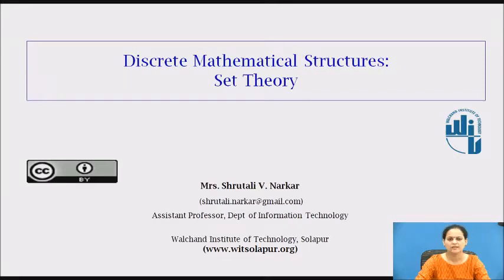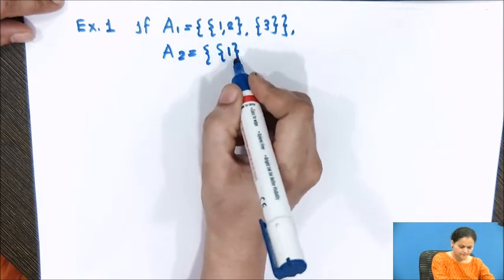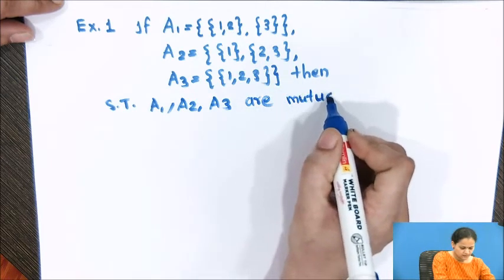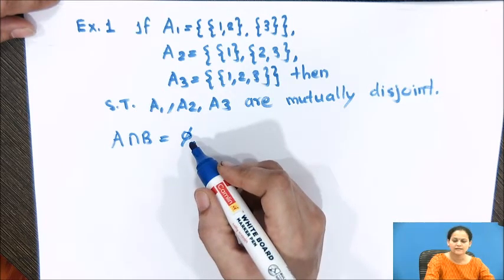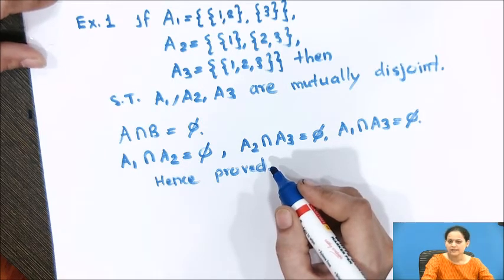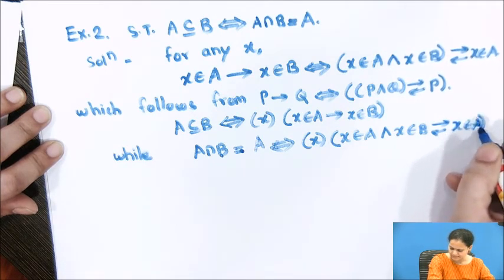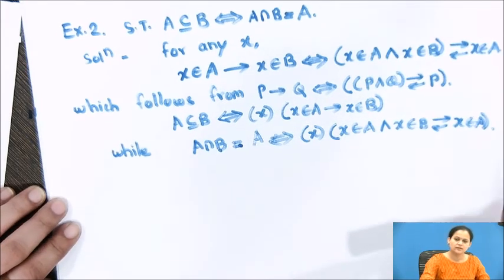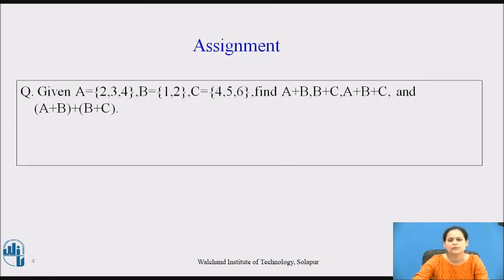Disjoint_Sets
Prof. S. V. Narkar, Asst. Prof. , Department of Information Technology